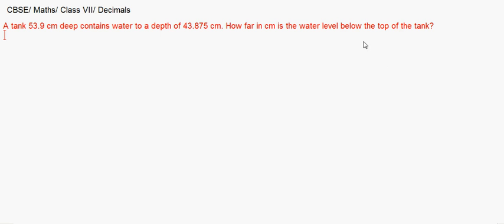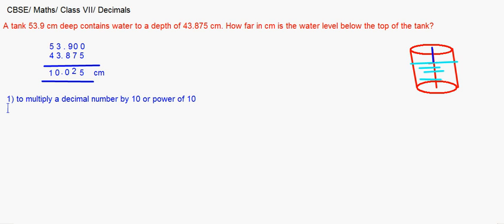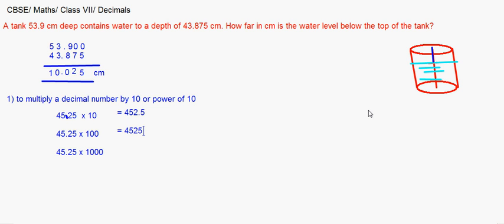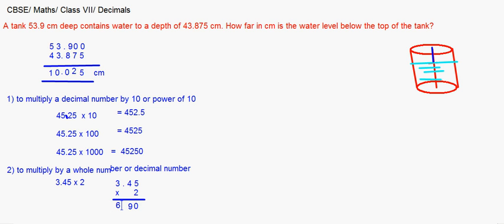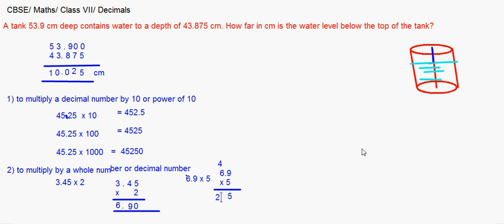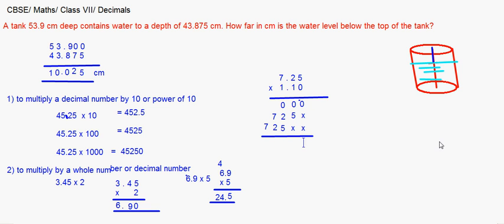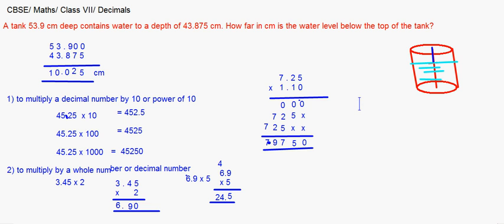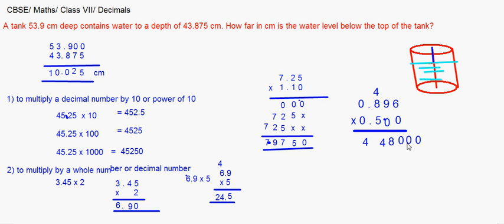eTuitions CBSE Class VII Maths - Decimals 02